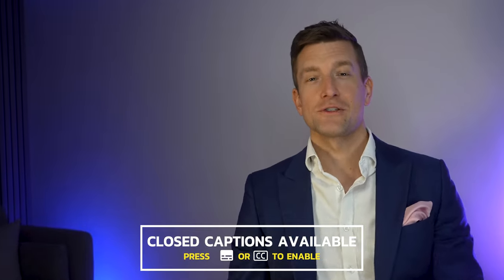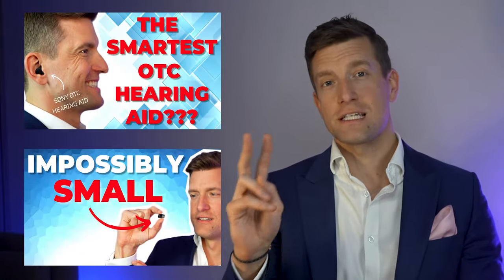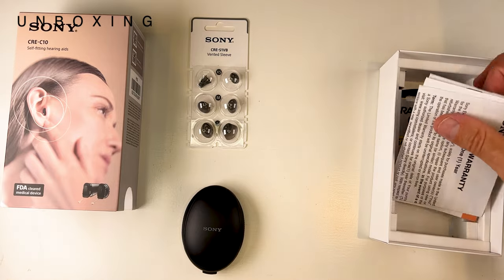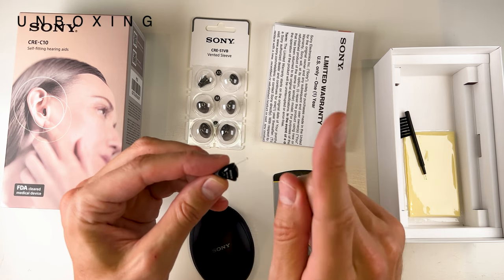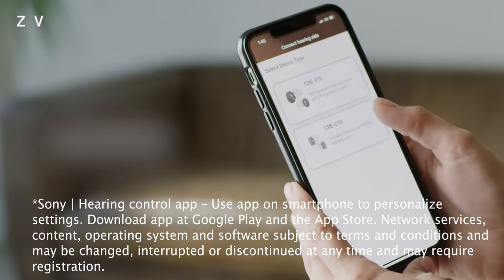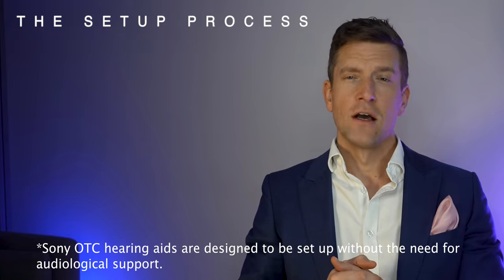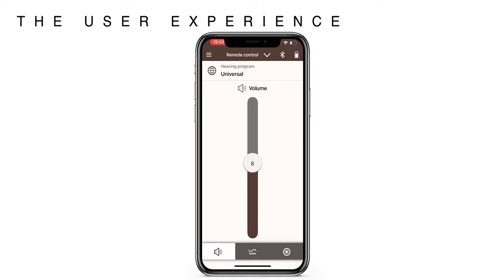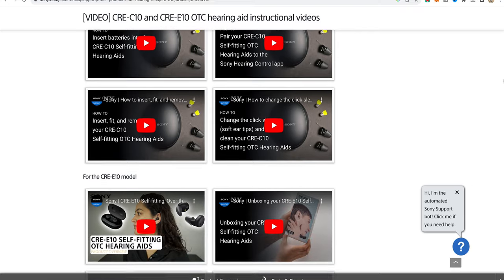Sony CRE-C10 OTC Hearing Aid: Full Feature Review on Sony's Smallest OTC Tech!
In today's review, we dive deep into Sony's new CRE-C10 OTC hearing aids, exploring their features, benefits, and some key pre-purchase considerations. We'll help you determine if the CRE-C10 is the right fit for your unique hearing and lifestyle needs.

🔹 Key Highlights:
- Unboxing experience and initial reactions.
- Comprehensive examination of the device's physical features.
- App compatibility and user adjustments.
- Comparison with Sony's CRE E10 model.
- The importance of consistent usage and the role of audiologists in the OTC hearing aid journey.
- Pricing insights and where to buy.